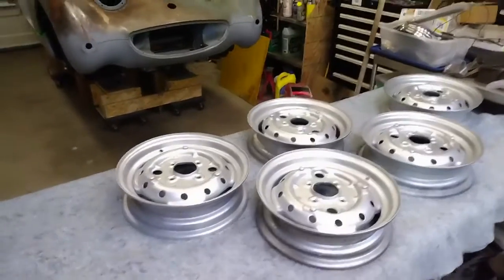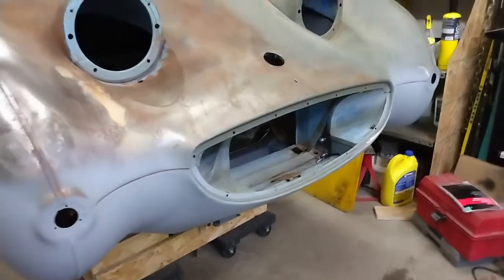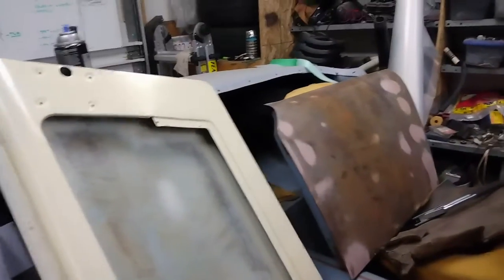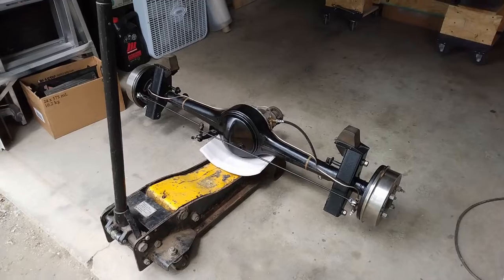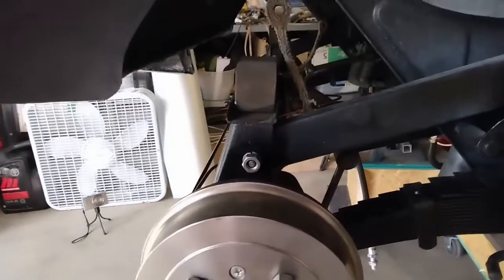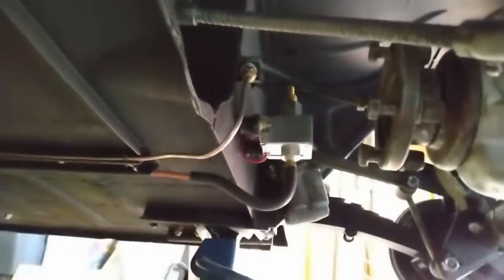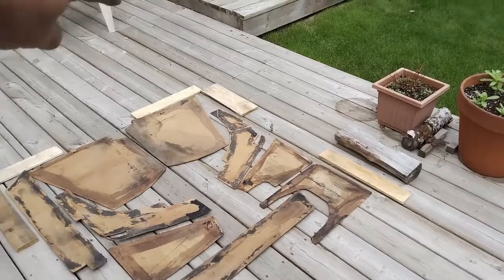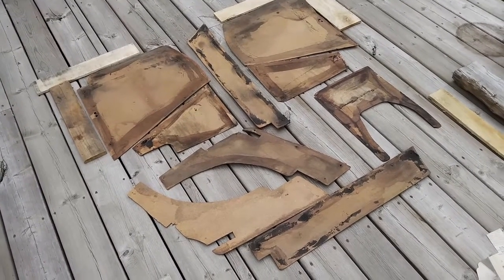How I installed the rear axle in the Sprite & measuring up the interior panels .Bugeye Build Ep. 77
The Frogeye's rear axle is  reinstalled, wheels are finished and I measure up the interior panels to figure out how much material I need to get.

The axle installation process should apply to any of the quarter elliptical sprung Sprites and MG Midgets.

Amazon Canada
Amazon USA